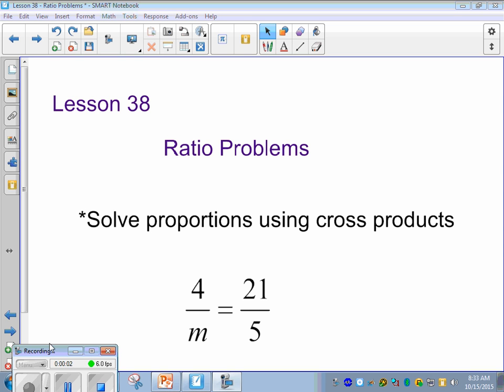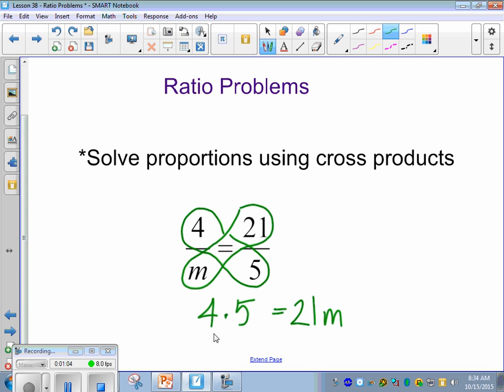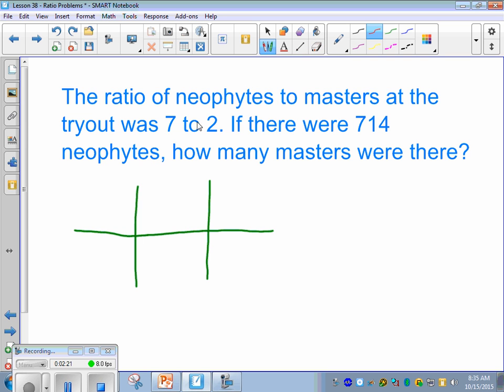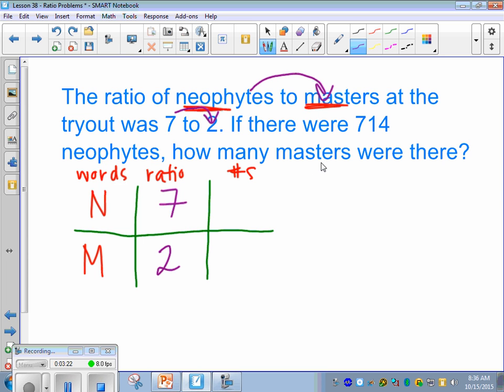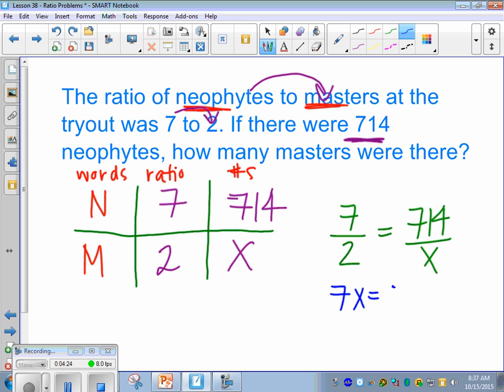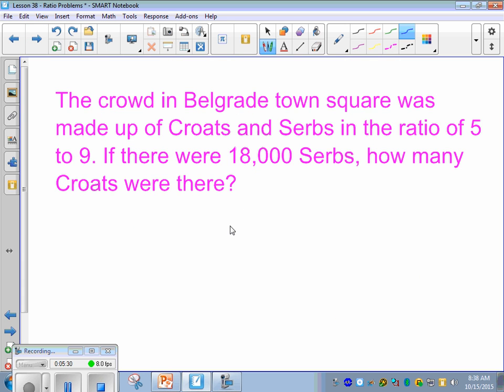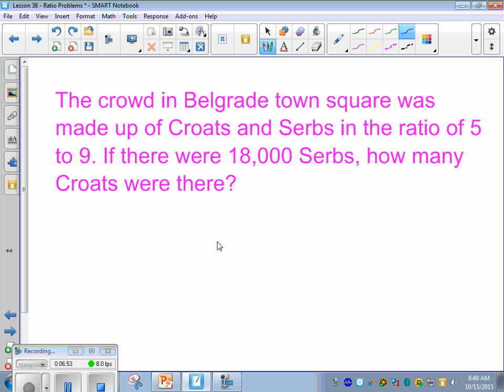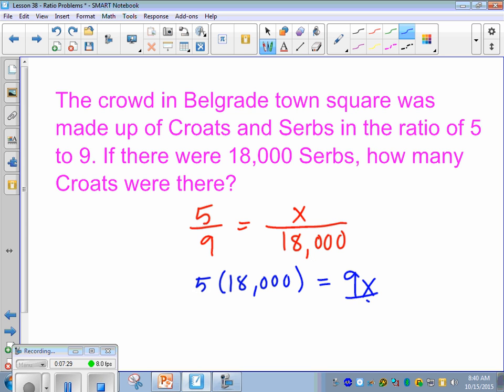Saxon Algebra 1 - Lesson 38 - Ratio Problems